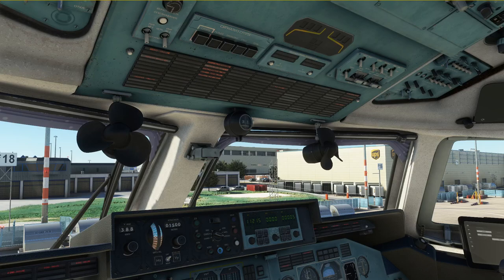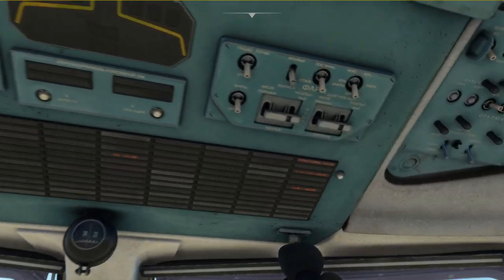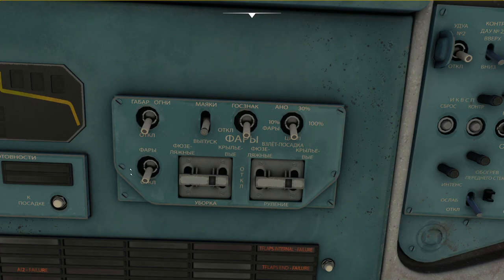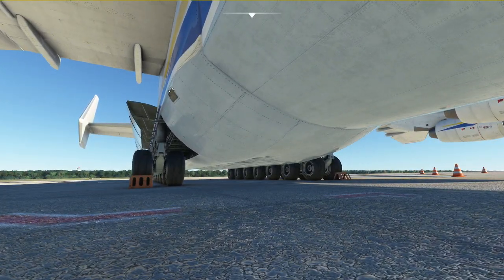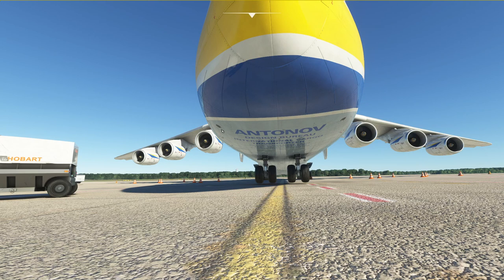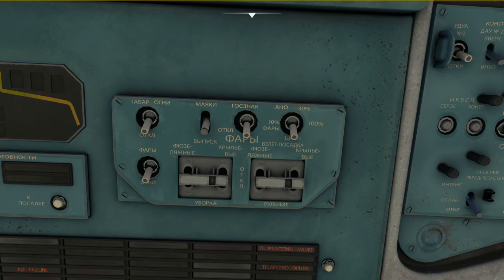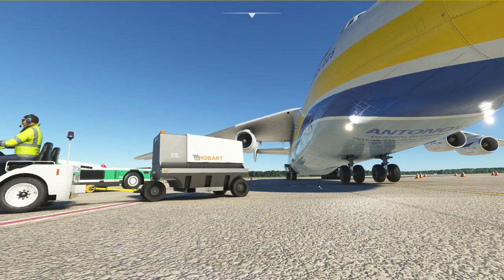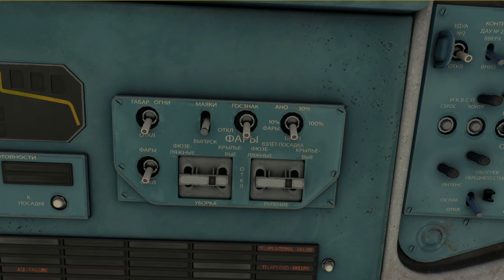Antonov 225 External Lights Explained | Real Airline Pilot